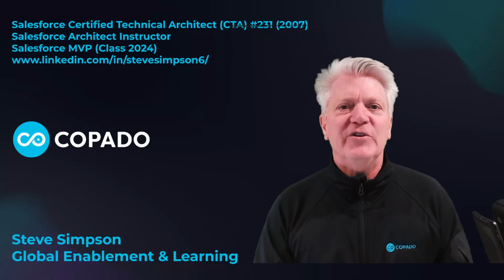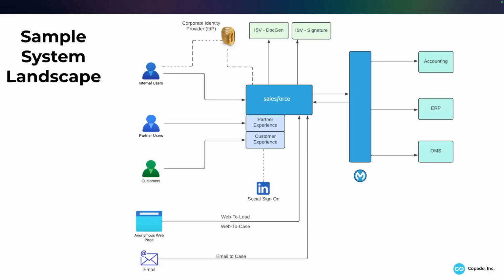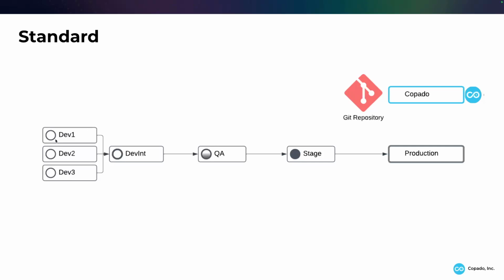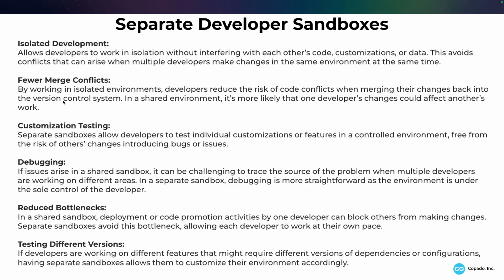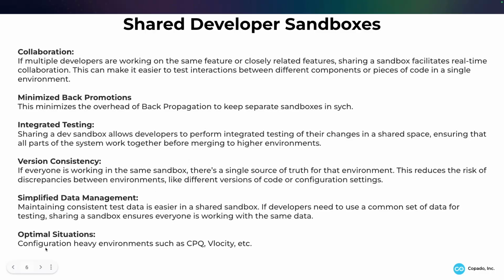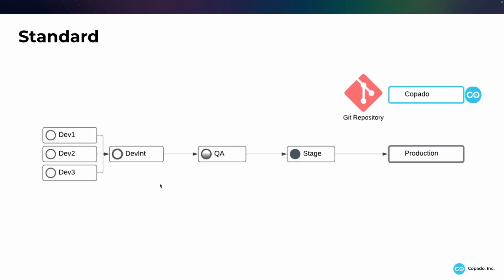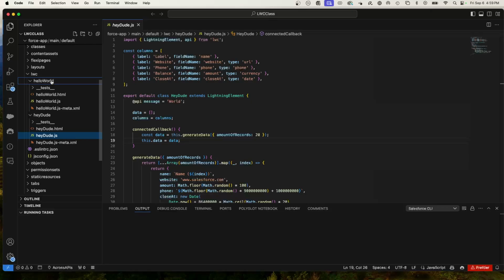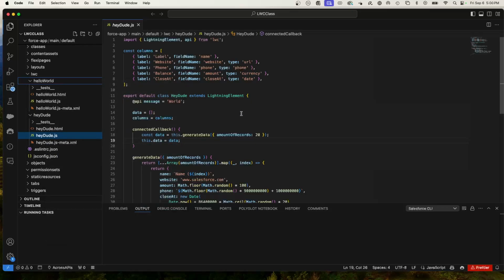Separate or Shared Development Sandboxes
Welcome to the Copado Architect Corner with Steve Simpson.   In this video we tackle a controversial topic:  do my developers have separate Developer Sandboxes or do they have a shared Developer Sandbox.

Although best practices lean towards developers having their own separate Sandboxes, there are very good reasons that you may have some of they share a Sandbox.   In this video I walk through the reasons for each so you can understand the tradeoffs for each.

You may feel strongly about one way or the other, but I believe that as an Architect, you should understand the different situations and be able to choose which way to go based on your situation.

I hope that this helps.

CDC 1.4